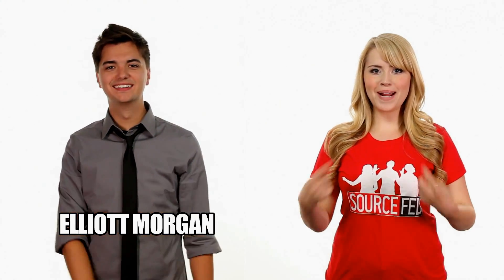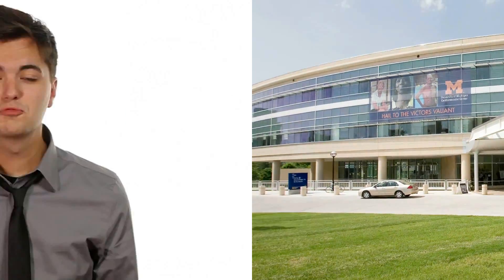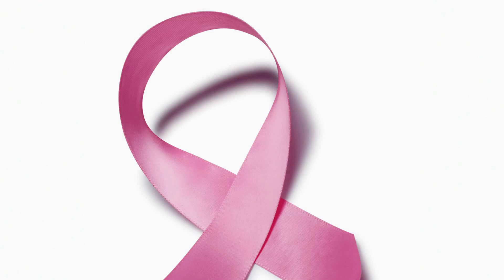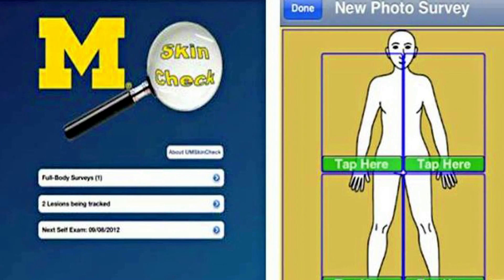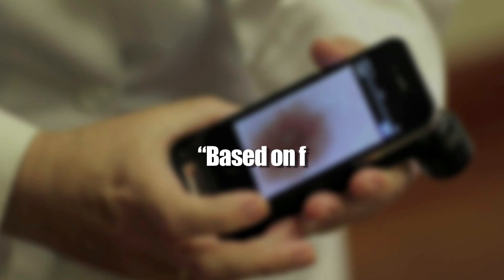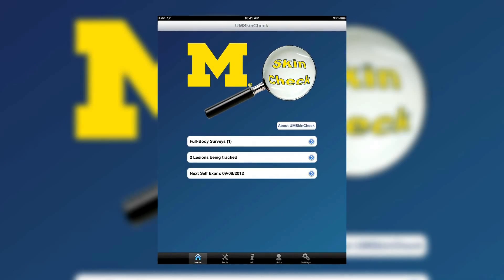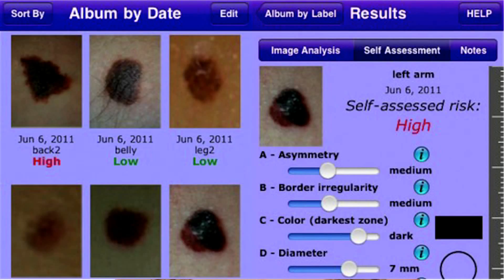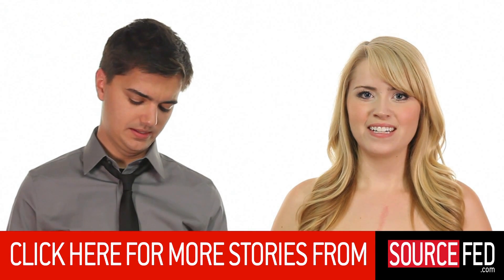Cancer Detecting Phone App!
A new app asks you to get nude to check for skin cancer! "Get Naked for Cancer App!"